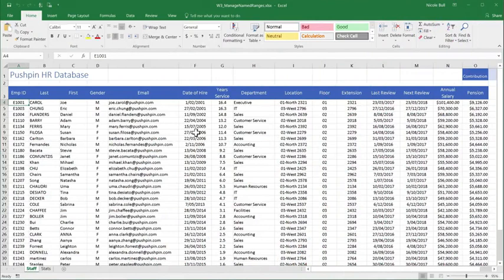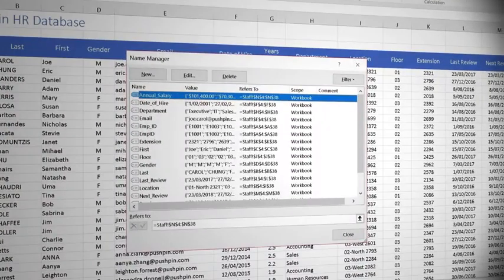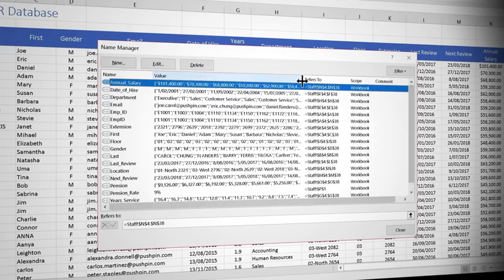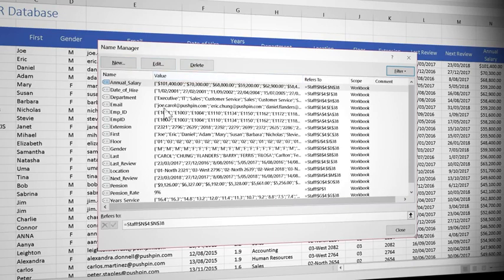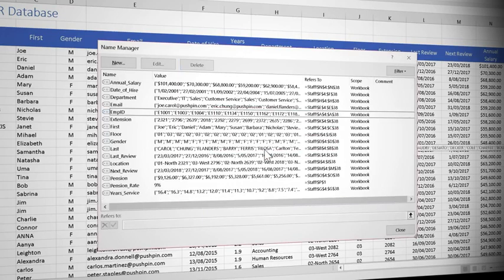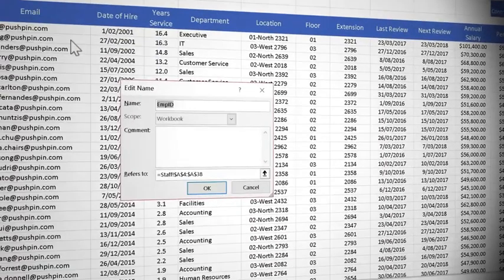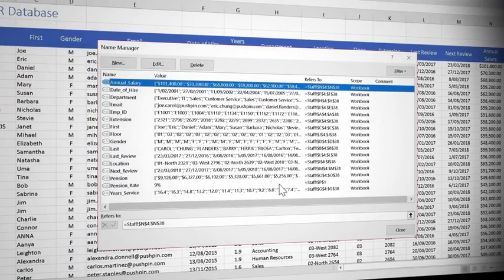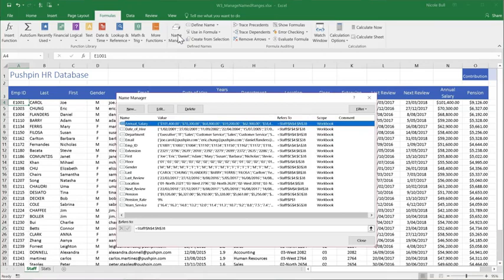Practice Video Managing Named Ranges